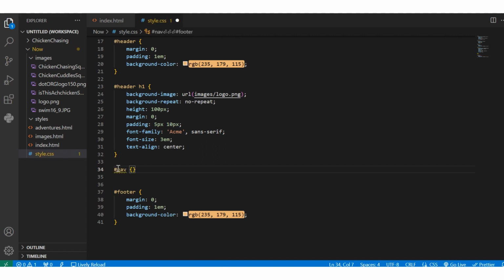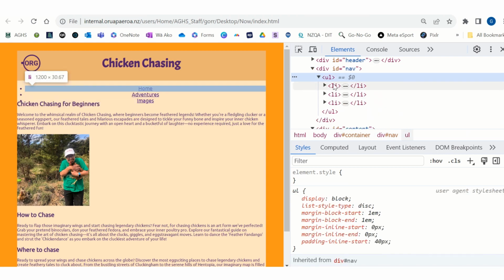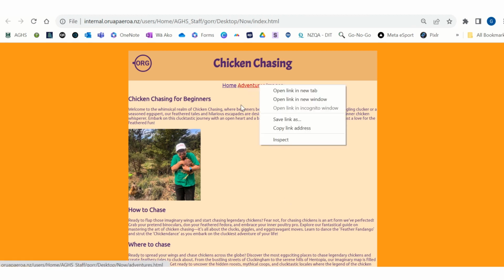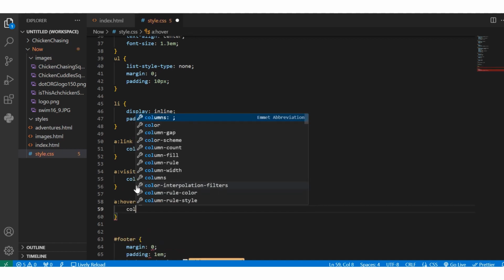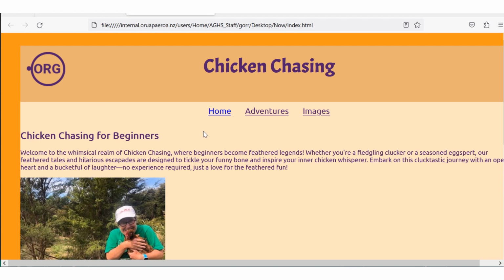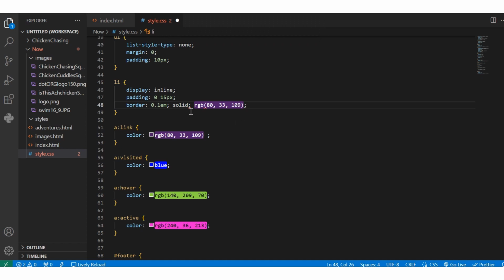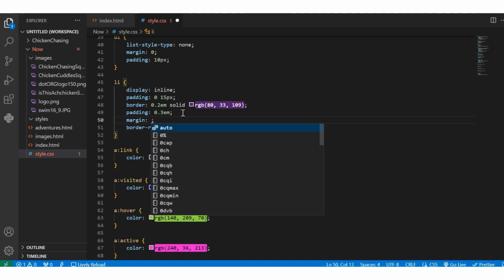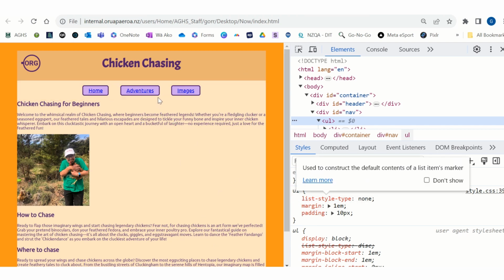9. Styling navigation